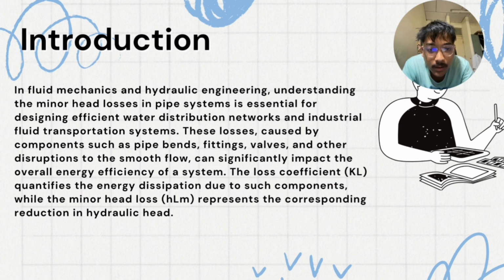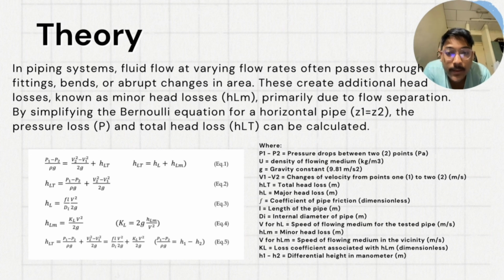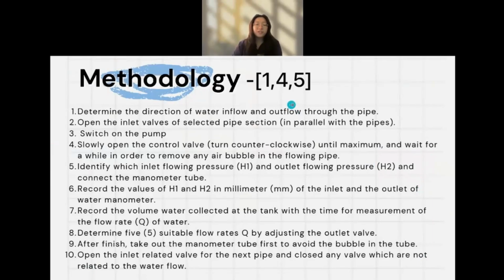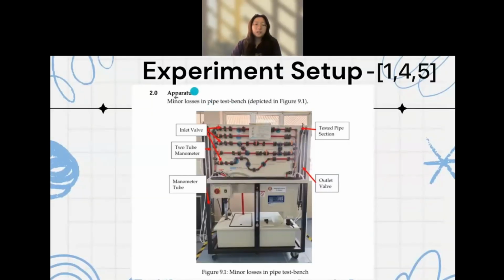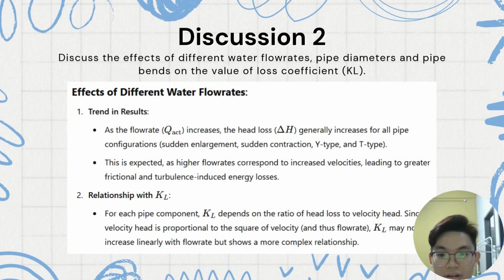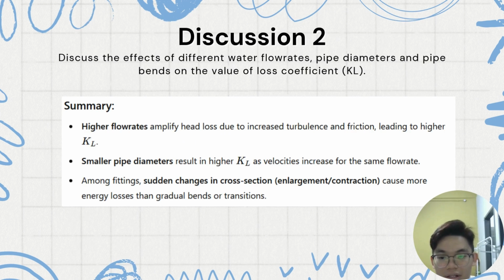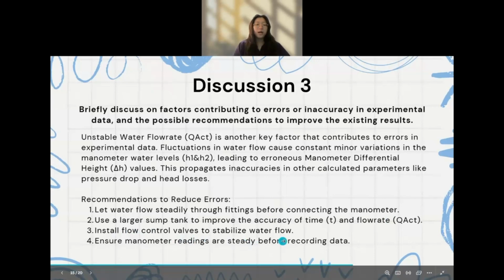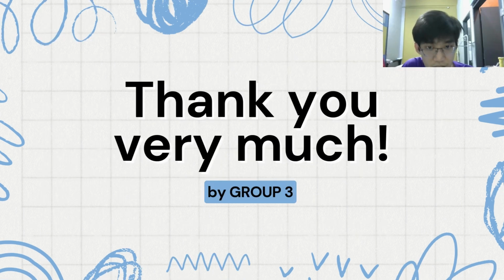G3 E3 SETN1711 Fluid Mechanics Laboratory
Minor Losses in Pipes